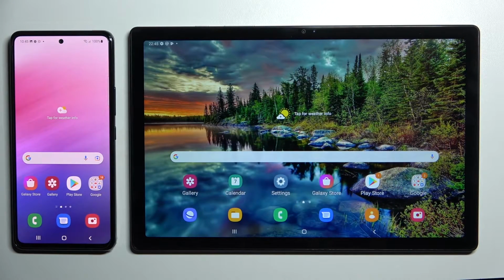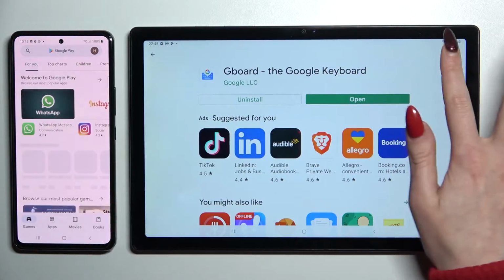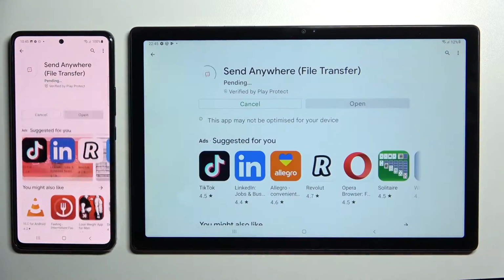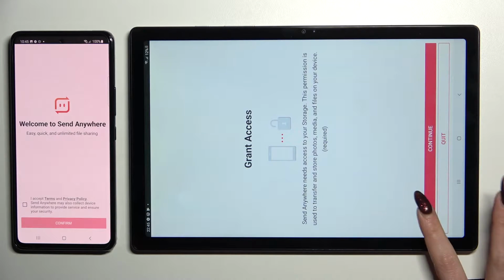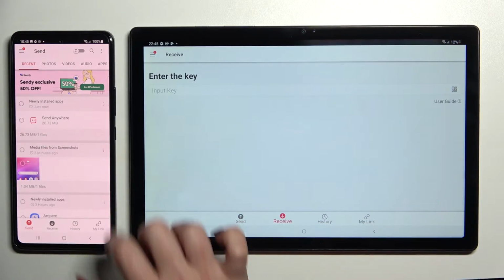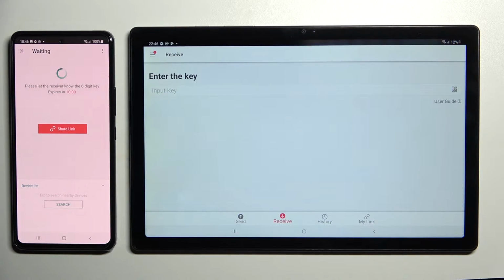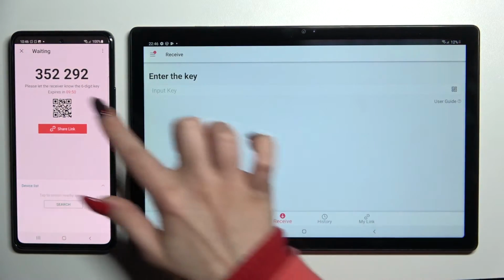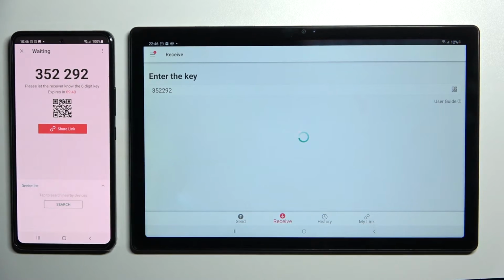Transfer files from a Samsung Device to Samsung Galaxy Tab A8 2021 ( Send Anywhere)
Check more info about Samsung Galaxy Tab A8 2021:
If you want to transfer any type of file from Samsung smartphone to Samsung Galaxy Tab A8 2021, this video might be essential. Simply follow our step-by-step video tutorial and learn how to move files from Samsung to Samsung Galaxy tab a8 2021.The purpose of this video, and any other found on this channel, is to help you find a solution to the problem. Consider subscribing to our channel, liking our video, or leaving us a comment or suggestion if you appreciate the effort that we put into making this, as it greatly helps us with making future guides tailored to your needs. Cheers!

How to transfer my old Samsung tablet to Samsung Galaxy Tab A8 2021 ?
How to move quickly files from Samsung to Samsung Galaxy Tab A8 2021 ?
Files moving app for Samsung Galaxy Tab A8 2021 ?
How to move files fast from Samsung Galaxy Tab A8 2021 ?